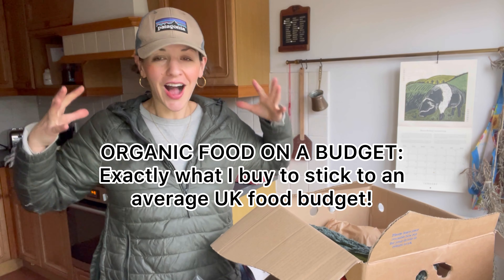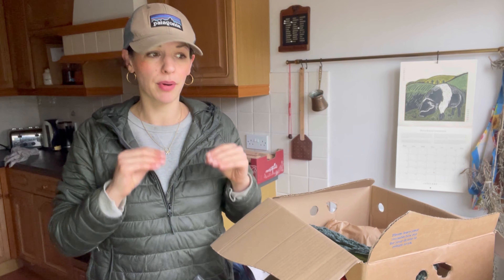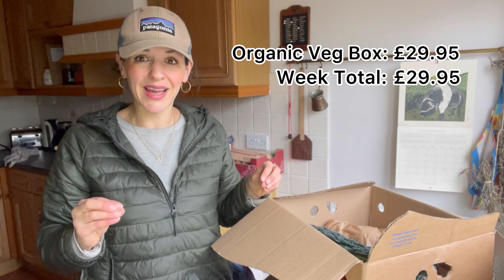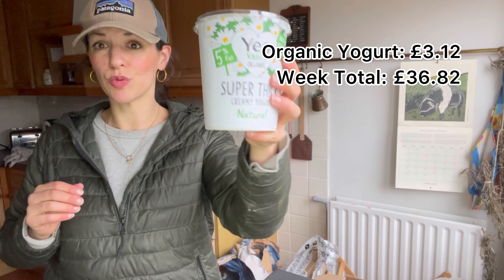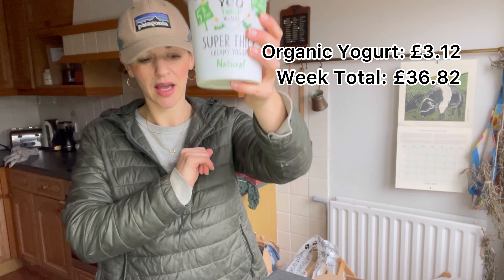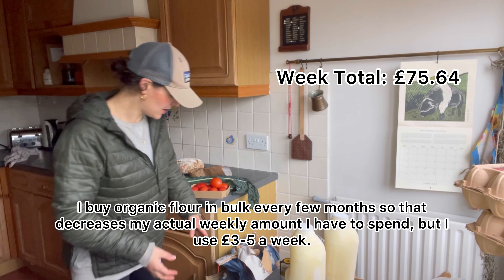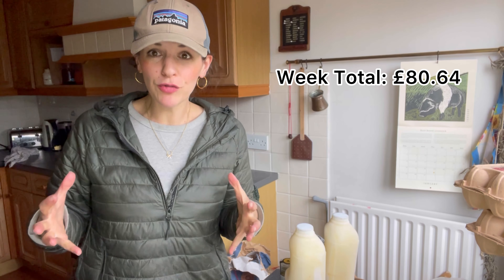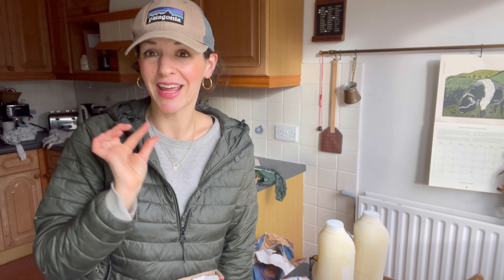ORGANIC FAMILY FOOD HAUL! 🛒 (On a budget!)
🍴🗓  EVERYTHING WE BOUGHT TO EAT THIS WEEK AND WHAT WE SPENT!

Links and more info are on the blog post for this video

🍴🗓 Sticking to a food budget can be really hard! As well as sticking to our budget, I try to use it to shop as mindfully as possible of the environment, people in production and growing, and our personal health. With my husband working abroad, I’m staying within £25 per person on average for each week and to shop organic, fair-trade and more sustainable options on that budget takes a lot of planning and juggling. But it’s possible! This is exactly the kind of thing I buy in an average week to stay on that budget.

WHAT WE BOUGHT FOR THE WEEK:

FROM ABEL AND COLE:
Organic Veg Box: £29.95
Organic (recycled container) Yogurt on sale £3.12
2 Organic chicken Carcasses £3.75

FROM THE SUPERMARKET:
2 Dozen Free Range Eggs £6.40
2 x Organic Butter £4
2 Litres Organic Milk on clearance £1.50
Organic Peanut Butter £2 (with voucher)
Honey £2
Organic Cheese £4.45
Can Sweetcorn: £0.75
Can Organic Tomatoes: £1.10
Marmite: £3.35
Spices: £2.75
Organic Coffee: £4

Organic Oats: £1.24
Organic Pasta: £2.48
Organic Pinto Beans: £2.97
Organic Basmati Rice: £2.67
Organic Cannelini Beans: £1.16

FROM DOVES FARM IN BULK:
Organic Flour: £5

FOR TOO GOOD TO GO:
Waste Food Pickup: £4

Total: £88.64

For pantry staples we LOVED Azure Standard. Especially if you live in an area with a high cost of living and food prices, these don’t change with location. You can buy larger bags of things like flour, rice and beans and pay a really good price. You have to find a local drop but they’re all over the US and we loved the system.